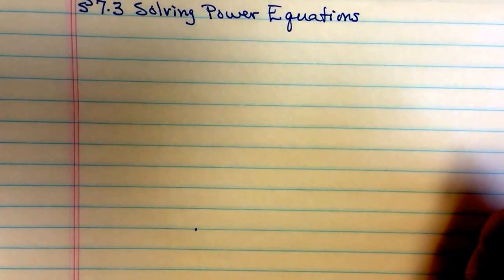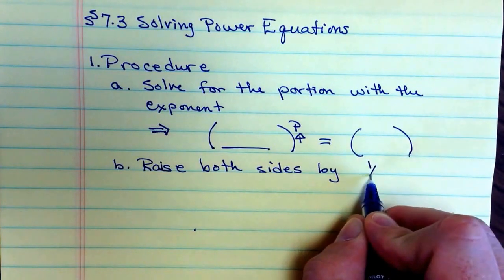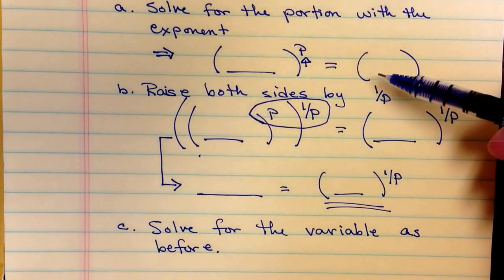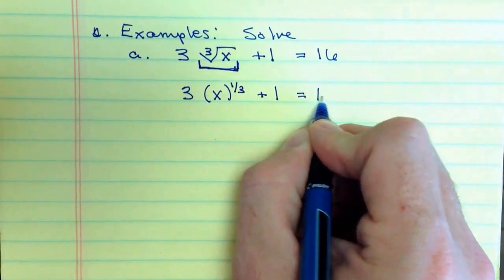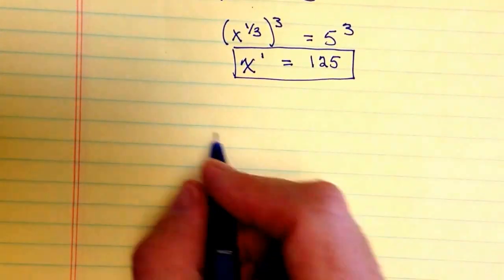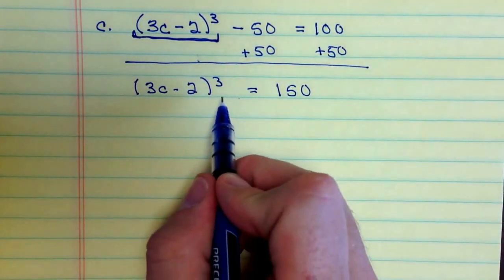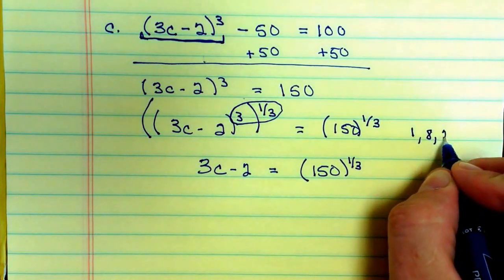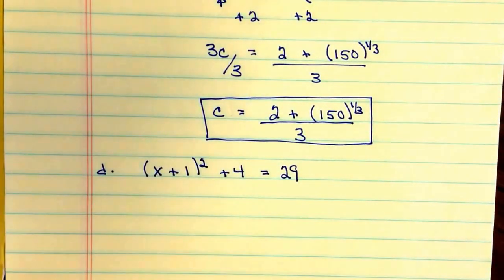Section 7.3 Solving Power Equations